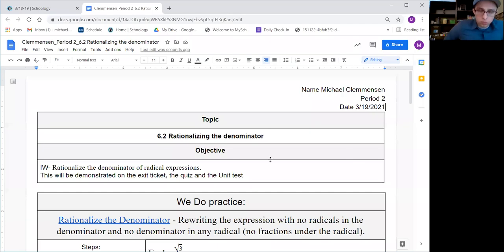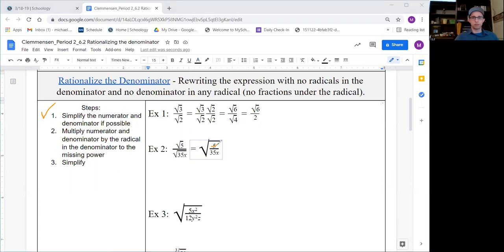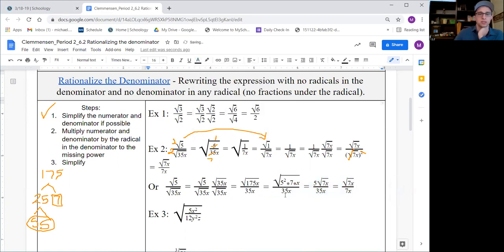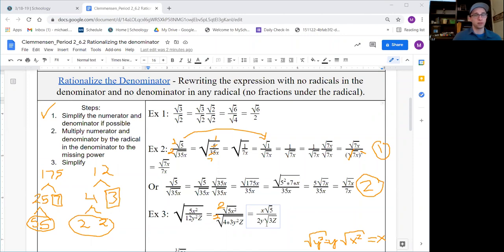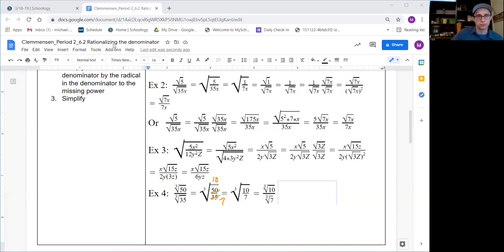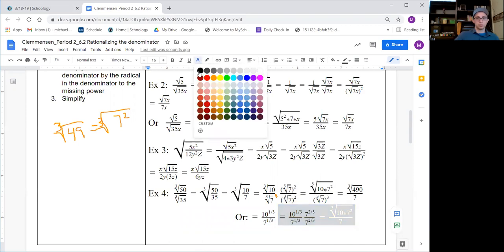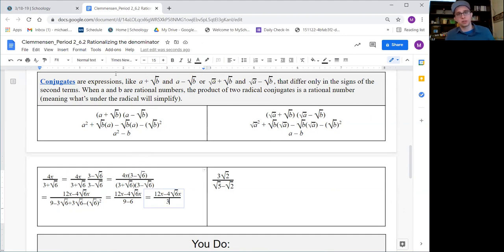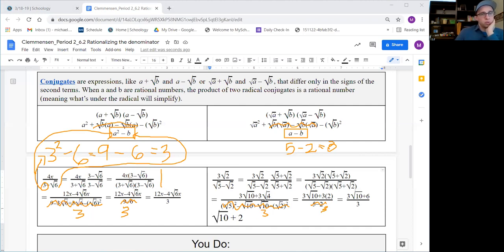6.2 rationalizing the denominator